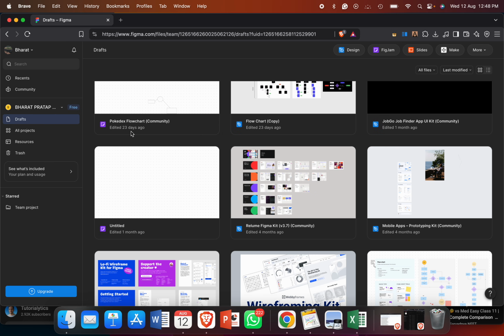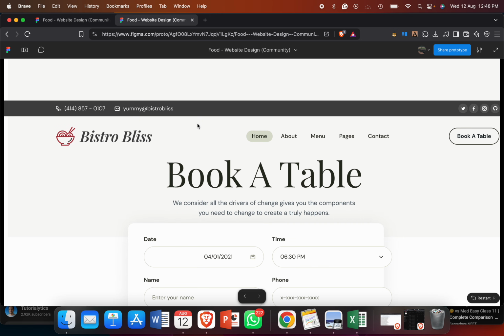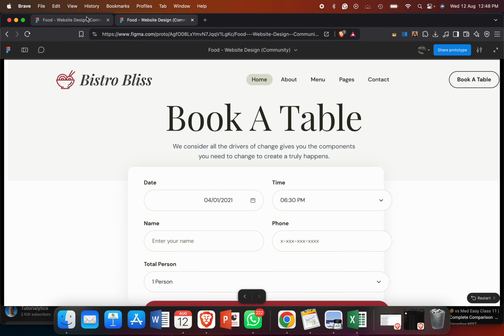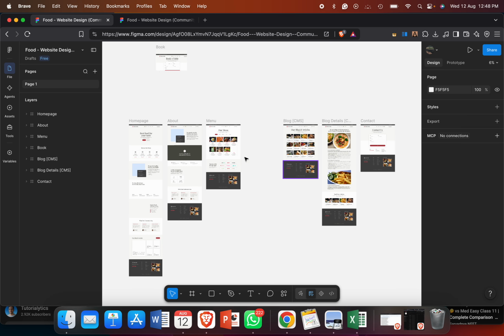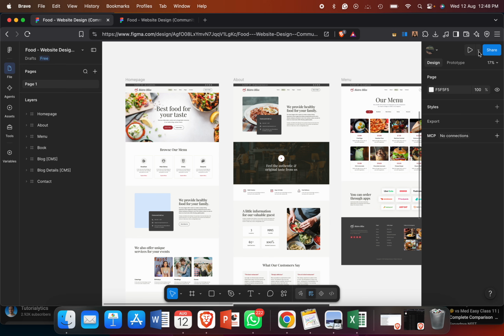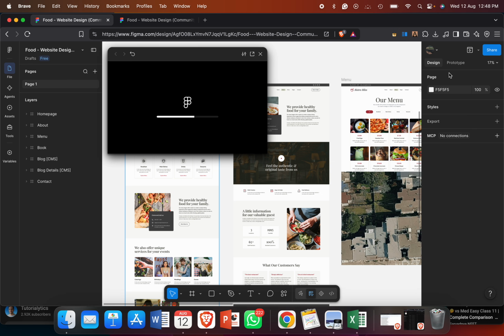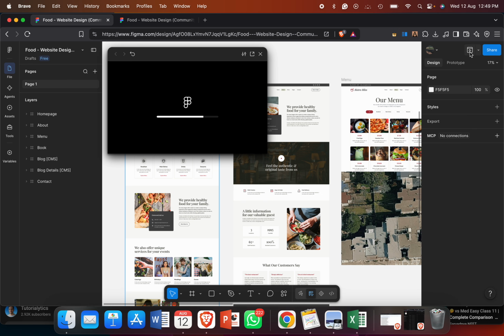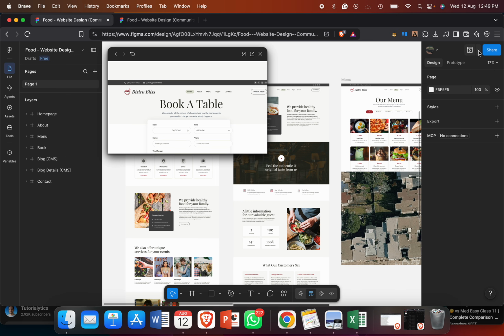How to Preview and Present a Figma Project – Presentation & Prototype Guide (2026)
Learn how to preview and present a Figma project with this step-by-step guide. Discover how to use Figma's Present mode, preview frames, test interactive prototypes, and share your design with clients, teammates, or stakeholders.